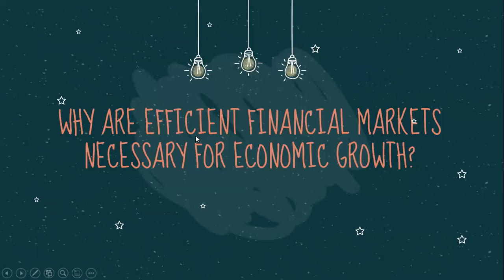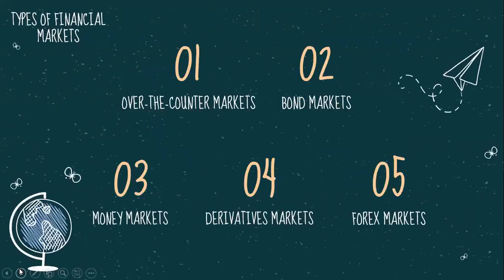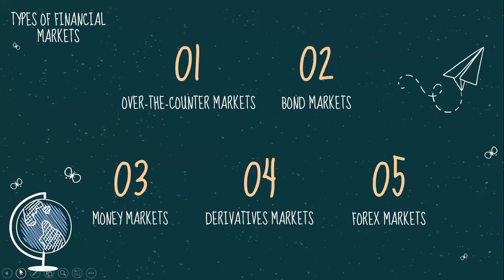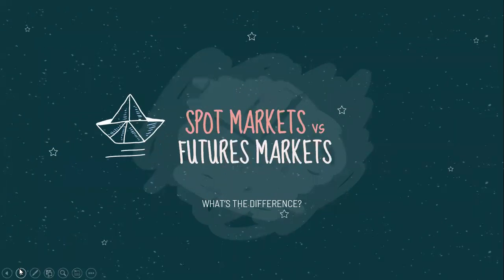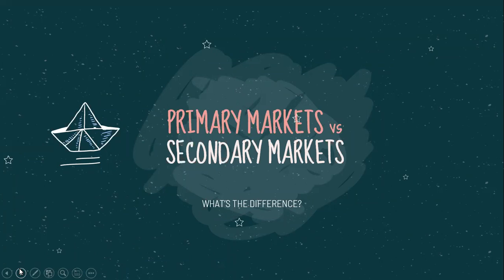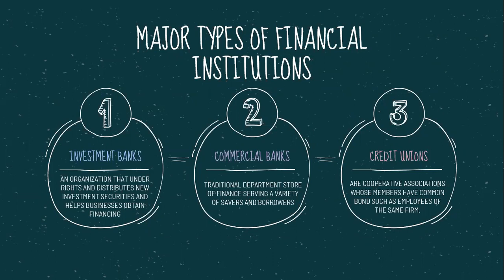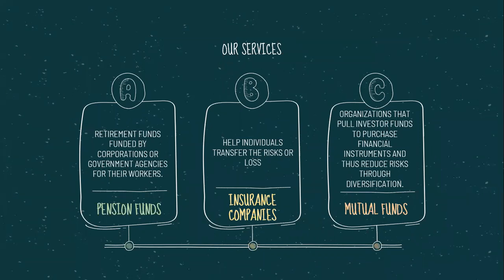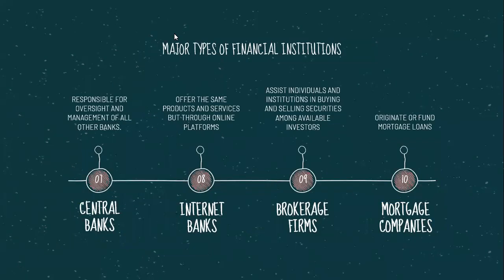Acctg236 A1 :: 11 February 2021 :: Group 2 Investments Presentation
Group Presentation on Financial Markets and Institutions